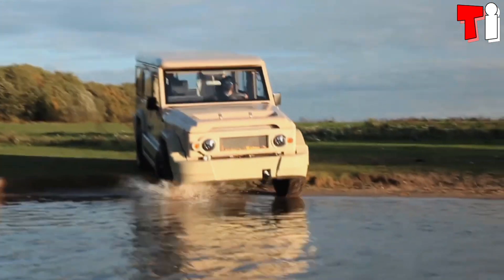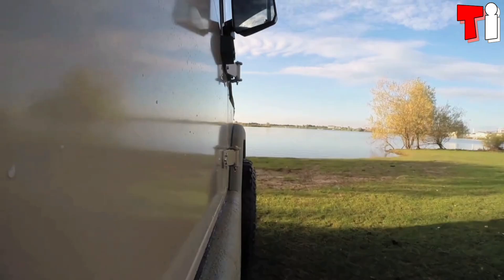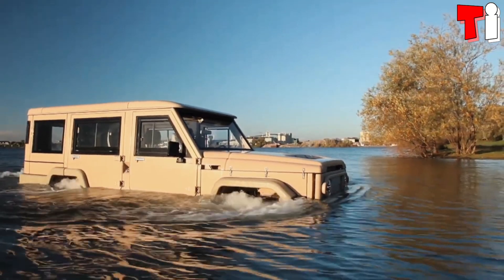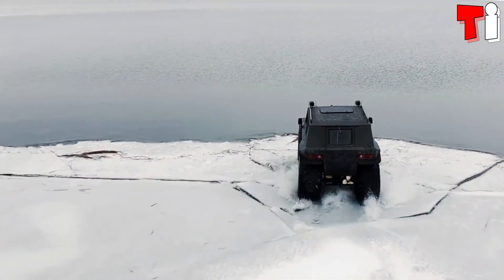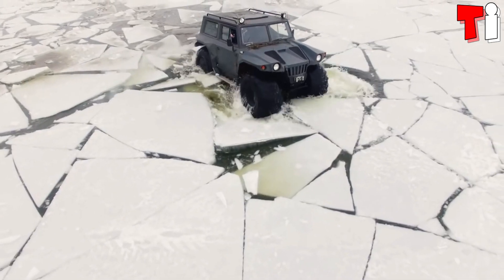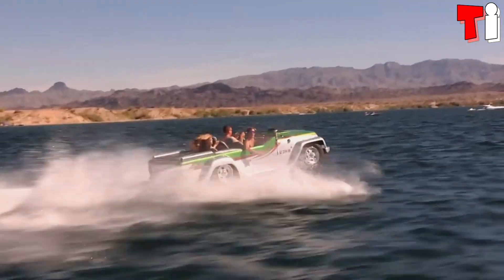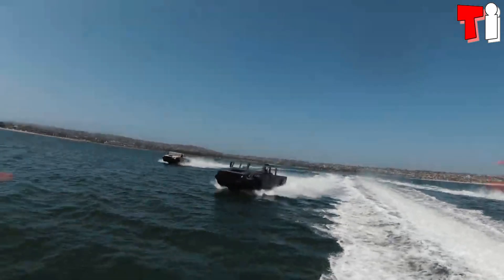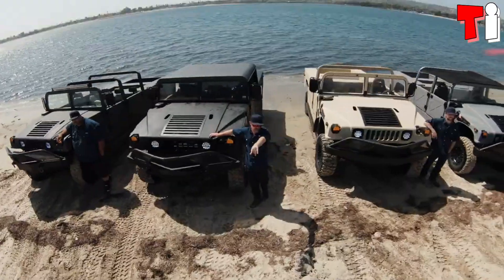Top 4 Most Amazing Amphibious Cars in the World | Amazing Technology | Tech Informer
Amphibious cars at high speed in seas, rivers and lakes

4x4 off-road amphibious vehicles capable of traversing difficult terrain with mud or snow, enduring extreme conditions

the best water vehicles equipped with powerful engines and designed to reach high speed both on land and in water

water cars for recreational or professional use that together with amphibious military vehicles, amphibious buses, amphibious airplanes or amphibious quads, are the most versatile vehicles that have been manufactured

4. Amphicruiser

3. HUNTA OVERCOMER

2. WaterCar Panther

1. WaterCar H1